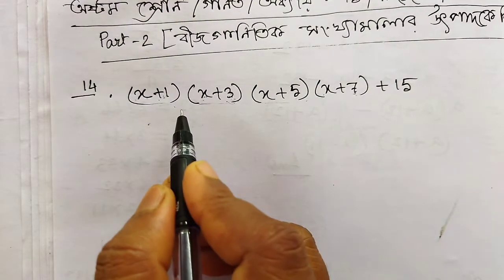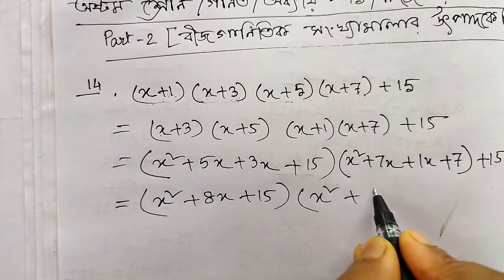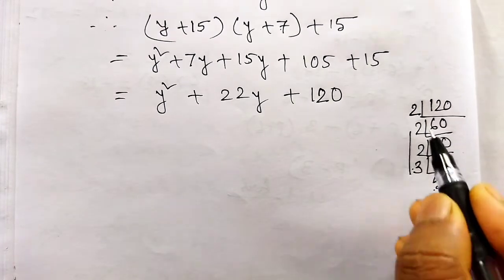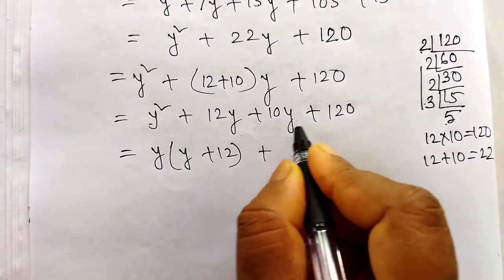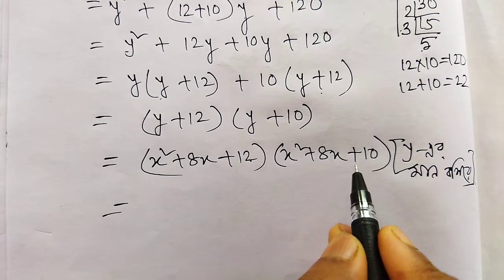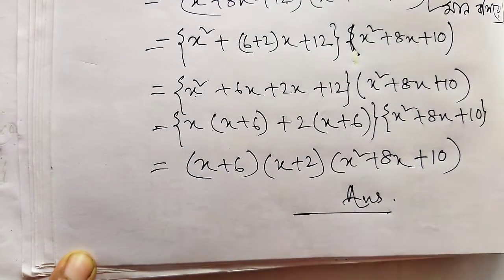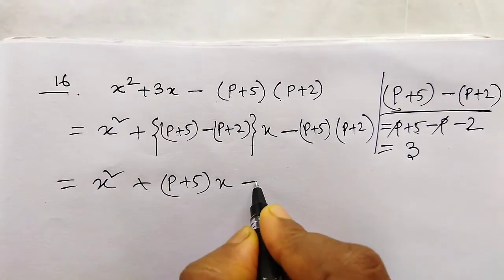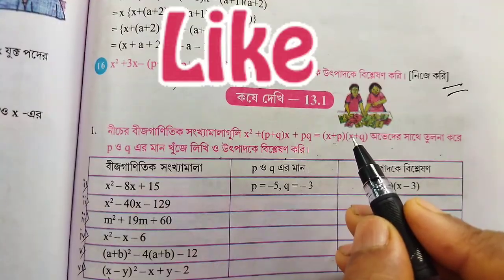Class-8th math/chapter-13/koshe dekhi-13.1(factorisation)/অষ্টম শ্রেণি/ গণিত/ নিজেকরি-14,16(উৎপাদক)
Class- viii/math/exercise-13/nije kori-14,16 (factors) /part-2
অষ্টম শ্রেণি গণিত/ অধ্যায়-13/কষে দেখি-13/ (বীজগাণিতিক সংখ্যা মালার উৎপাদকে বিশ্লেষণ)

 Maths of class viii of W. B. B. S. Ed. are solved by easy method as the students will understand easily. It is totally free home tution.  With applied modern & traditional techniques of learning .
As it's said, "Learners Today, Leaders Tomorrow".

"ভালোবাসি অঙ্ক"- চ্যানেলটিতে পশ্চিমবঙ্গ মধ্য শিক্ষা পর্ষদ অনুমোদিত অষ্টম শ্রেণির পাঠ্যবইয়ের প্রতিটি অধ্যায়ের সব অঙ্ক  সহজ পদ্ধতিতে কষে দেখানো হয়েছে ।যাতে ছাত্র-ছাত্রীরা ঘরে বসে বিনা মূল্যে শিক্ষা লাভ করতে পারে।